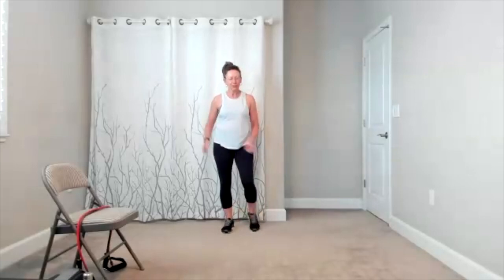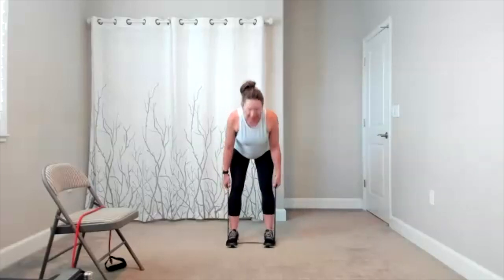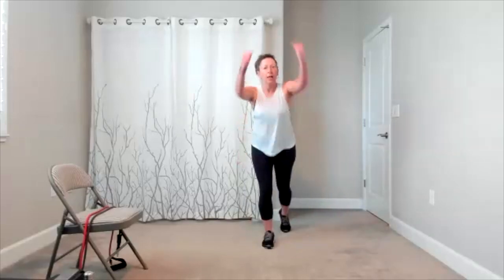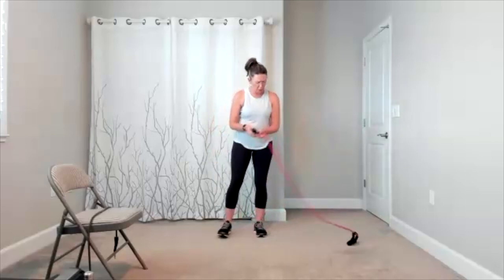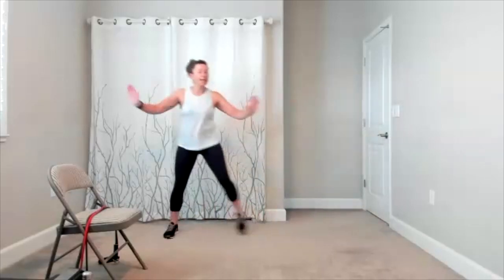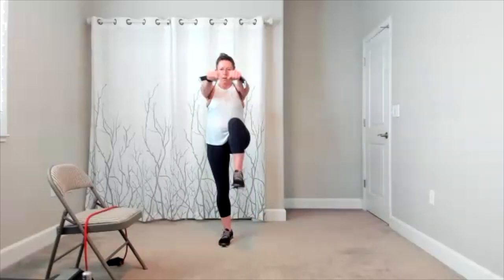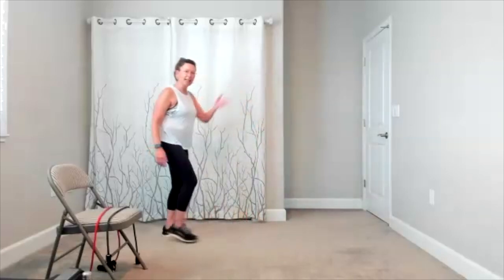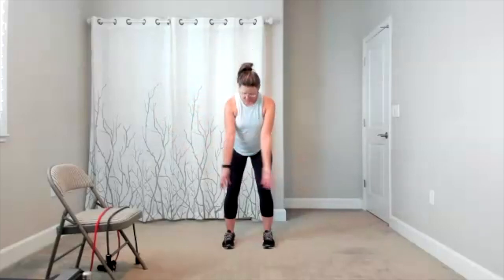42-Min Get Fit Interval Training with Resistance Bands | 45s Work, 15s Rest | Full-Body Workout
Get ready to challenge your entire body with this  42-minute interval workout! 💪 We’ll be either strengthening or doing cardio for 45 seconds, followed by a 15-second transition between each exercise. This routine is perfect for strength and burning calories, using just your body and resistance bands. 🌟

What to expect:

Resistance Band Deadlifts: Build lower body and core strength.
Wall Squats: Engage your quads and glutes while holding a squat against the wall.
Wood Chop with Band: A dynamic move to strengthen your core and improve rotational power.
Seated Rows with Band: A strengthening exercise for your upper body.
Cardio Spurts: Quick bursts of high-energy moves to keep your heart rate up!
No matter your fitness level, this workout is designed to improve strength, endurance, and mobility. 🔥 All you need is a resistance band, a sturdy wall, a  chair and a little motivation. Let’s crush this workout together! 💥

Warm up and cool down are part of the workout.

00:00 Warm up
05:48 Interval Exercises - workout
35:04 Balance Exercises and Cool Down